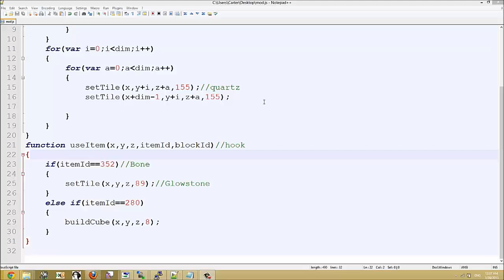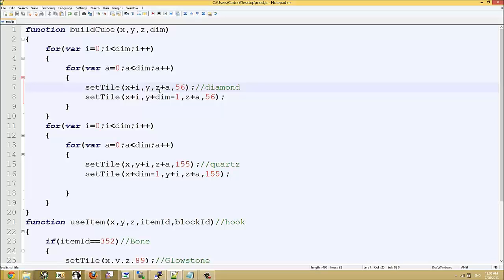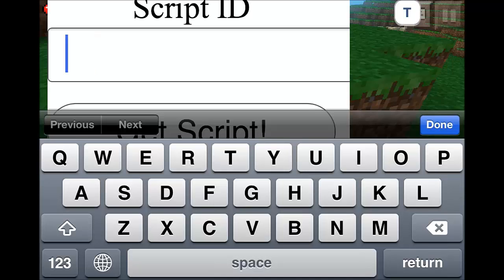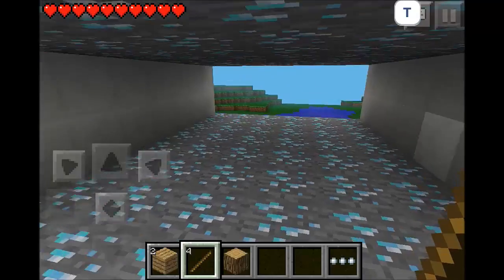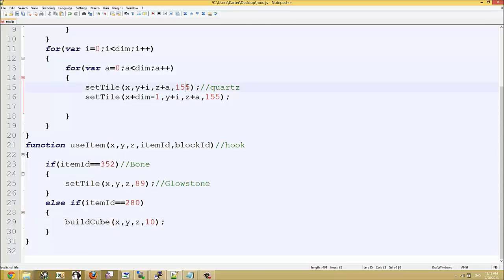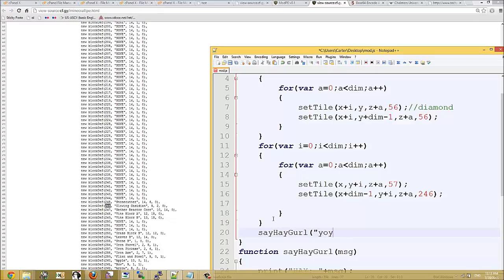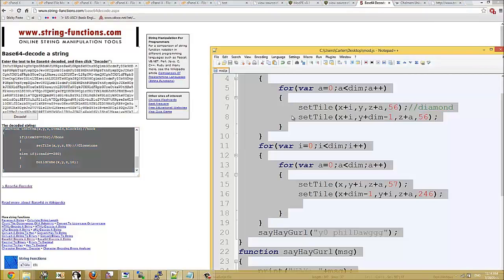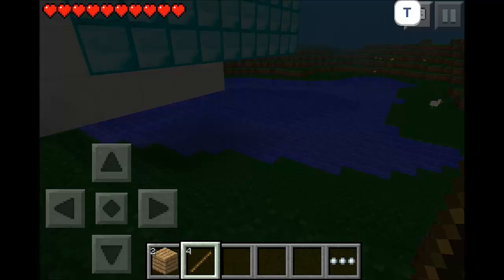[Preview] ModPE Script - Advanced Scriptable Mods for Minecraft PE!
ModPE Script - Advanced Scriptable Mods for Minecraft PE!

ModPE script is a language similar to javascript that allows anyone to easily create an advanced mod, rapidly test it, and deploy it to people all around the world through the ModPE network.